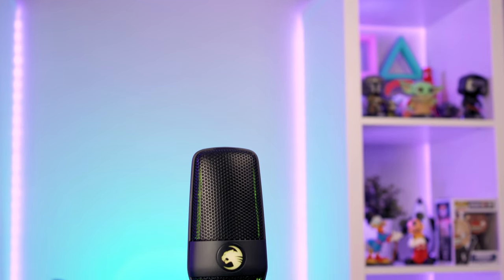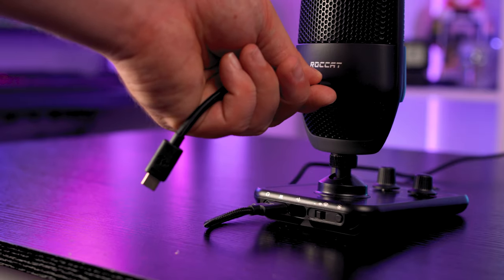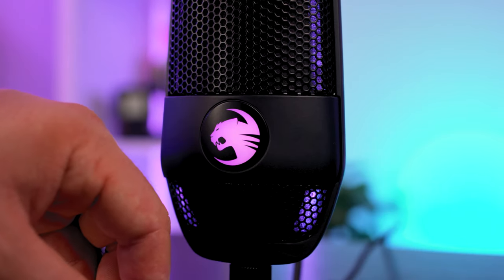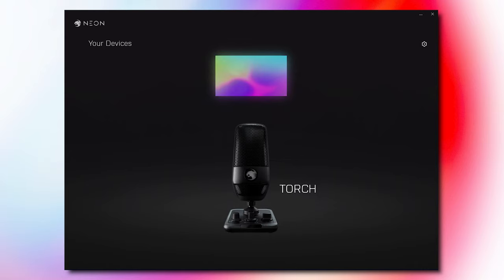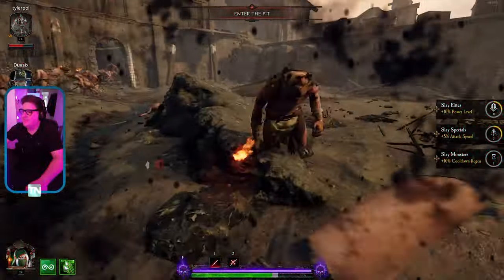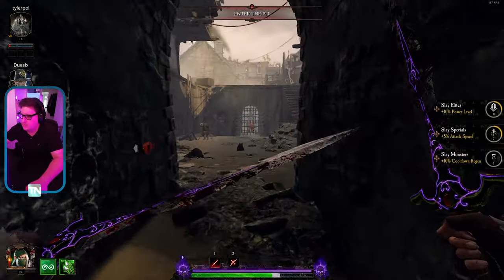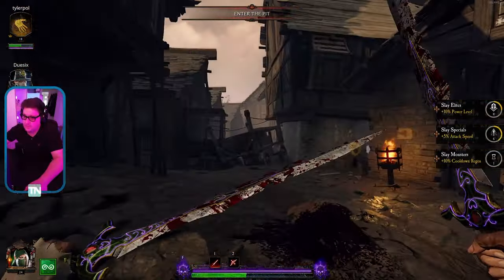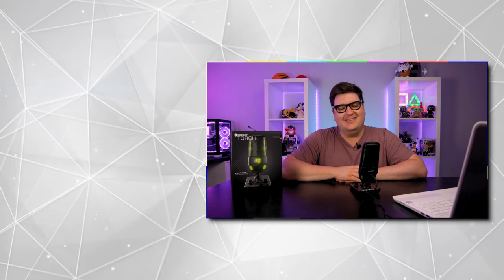Roccat Torch USB Microphone Review | GREAT MIC FOR STREAMING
The Roccat Torch is Roccat's route into the streaming world, combining clear voice quality with great looks and a spot of RGB, compatible with AIMO lighting.

0:00 - Intro
0:52 - Roccat Torch Design
1:46 - Setup
2:26 - Buttons and Slider
4:12 - Sound Quality
4:36 - Sound Quality Speaking Test
5:32 - Sound Quality While Gaming
6:37 - Conclusion